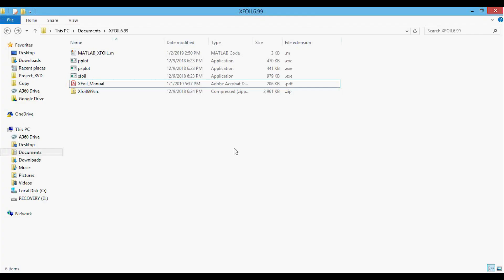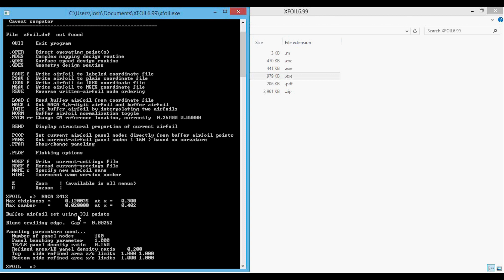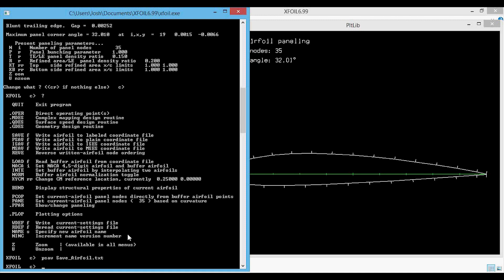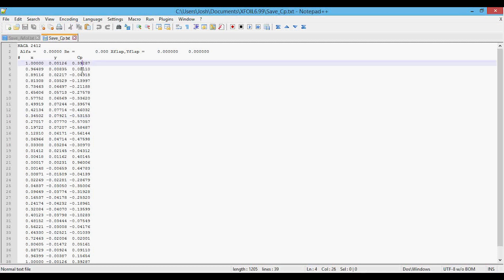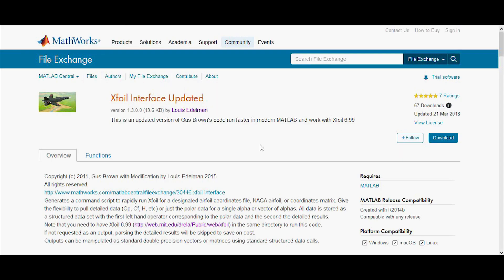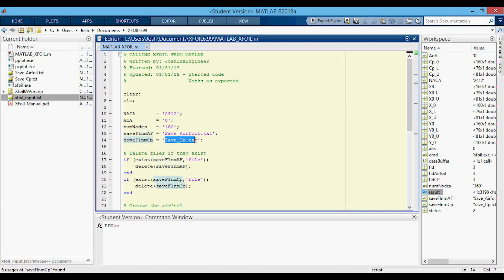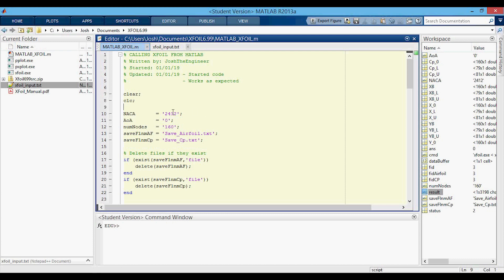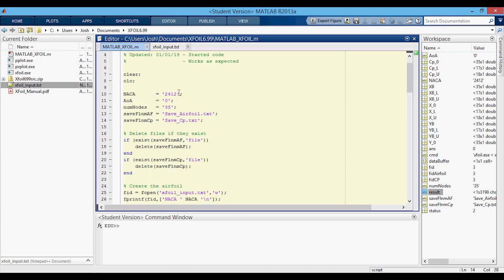How To: Run XFoil from MATLAB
This video shows how to run XFoil from a MATLAB script (for a Python script, see link below).  This will come in handy for my future Vortex Panel Method video, where we will compare our pressure coefficient and lift coefficient results with the XFoil results.  We'll go through three steps in this video.

1)  Run XFoil and output the files we need (airfoil coordinates and pressure coefficient)
2)  Load saved files from XFoil into MATLAB and view plots
3)  Run XFoil from the MATLAB script itself, and view plots

Panel Method Motivation and Introduction
→ Coming soon!

Panel Method Geometry Definitions
→ Coming soon!

Source Panel Derivation and Coding
→ Coming soon!

Vortex Panel Derivation and Coding
→ Coming soon!

NOTES
► This is not a comprehensive XFoil user guide video.  I'm only running the commands I need for my future Vortex Panel Method video.
► If you just want the NACA 4-digit airfoil coordinates, you can also use my NACA 4-Digit Airfoil MATLAB code to generate them.